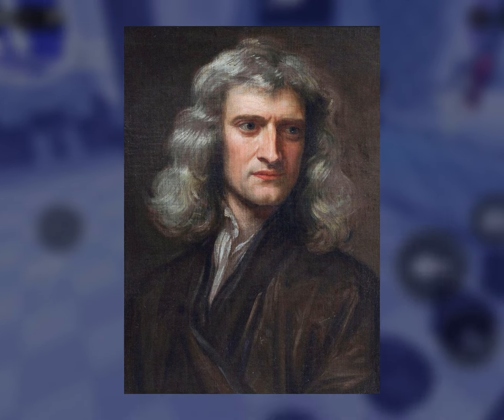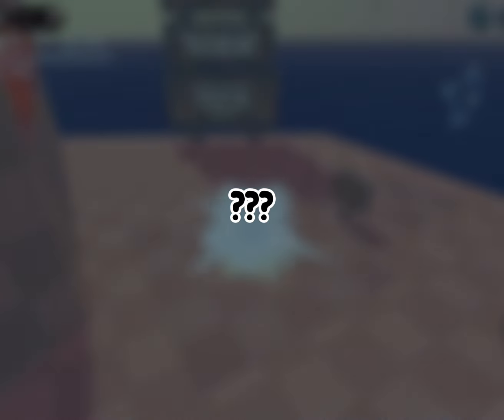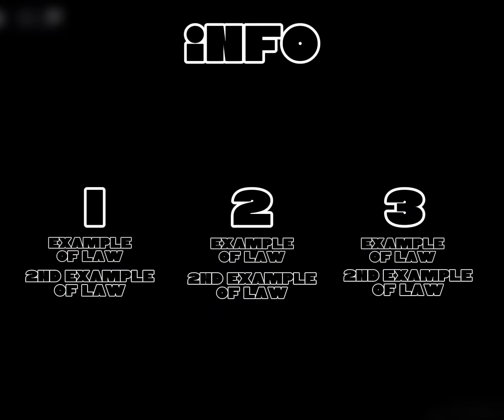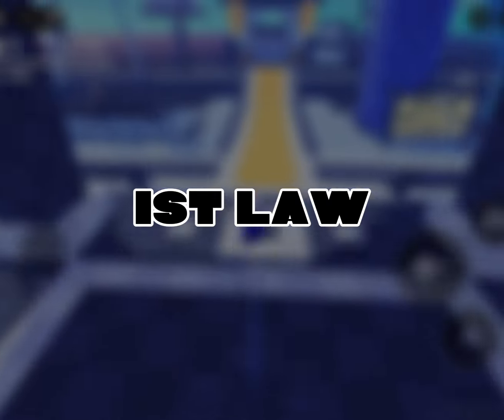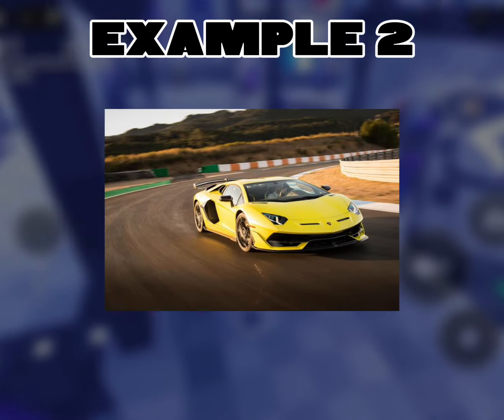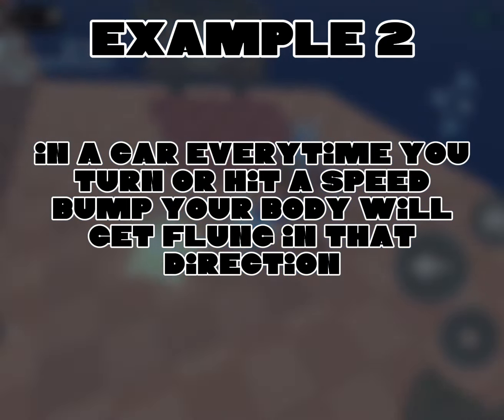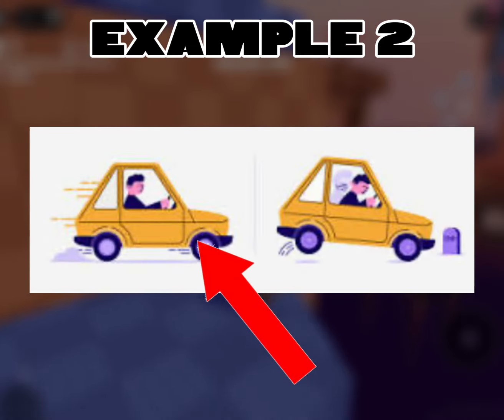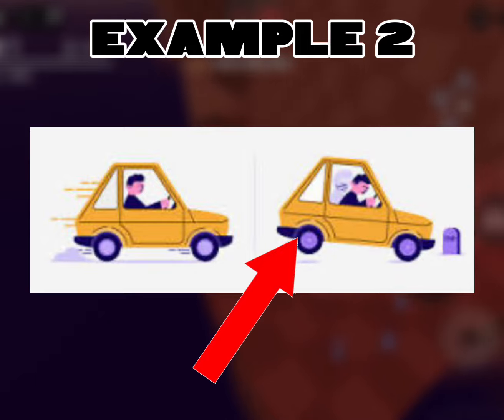Newtons laws (school project!!!)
I got an 100 cuz I’m so awesome btw